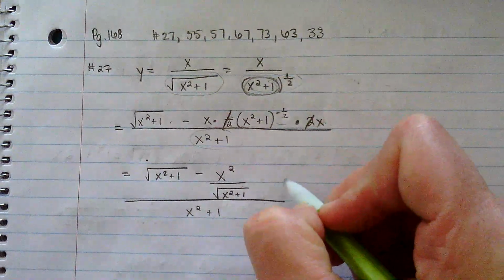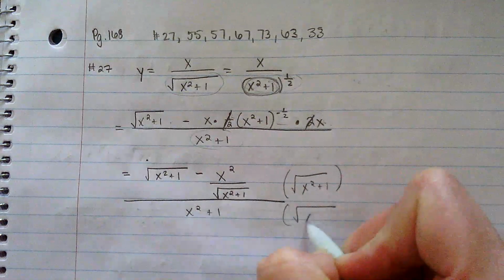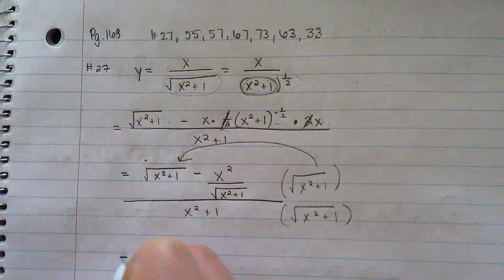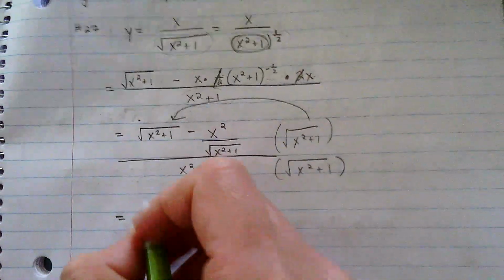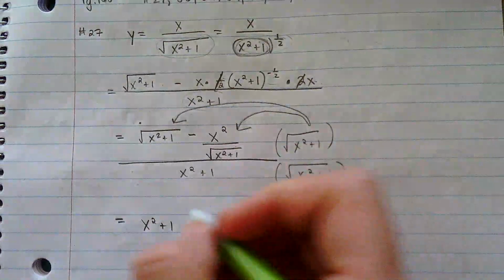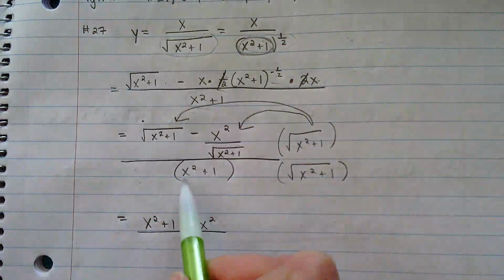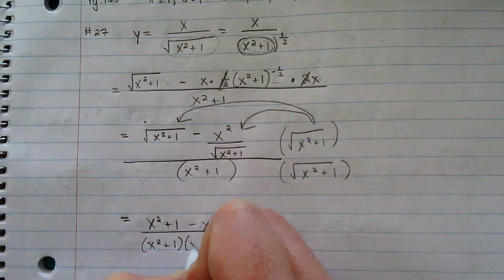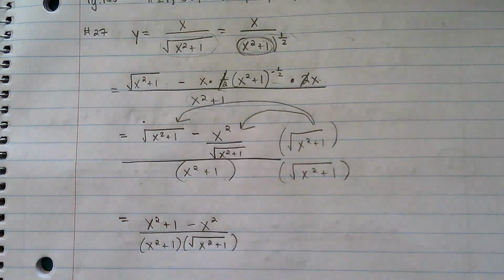4/22 Pg 168 #27 Answered